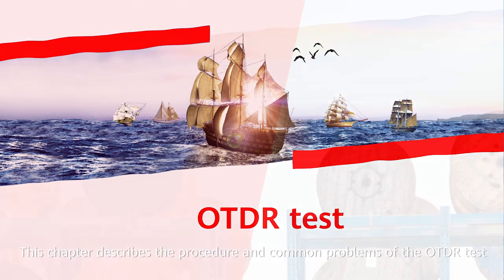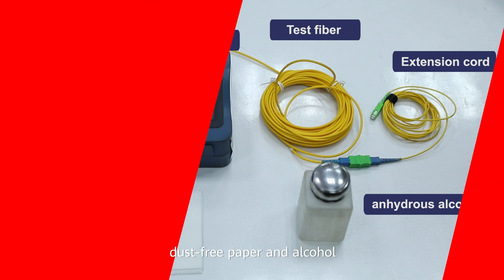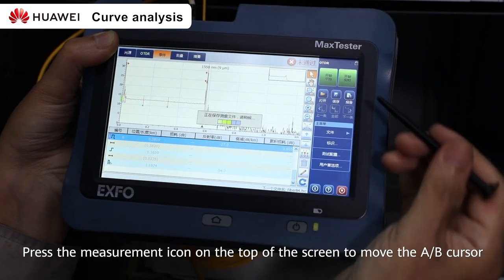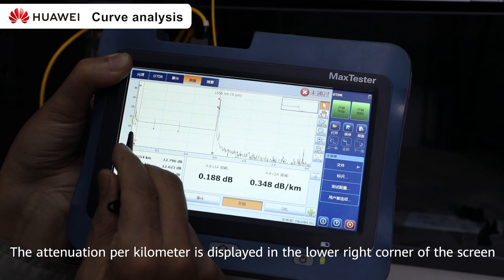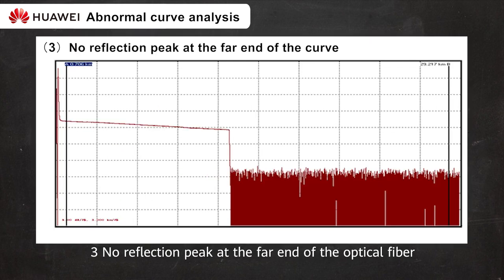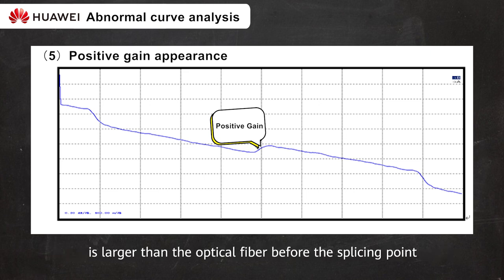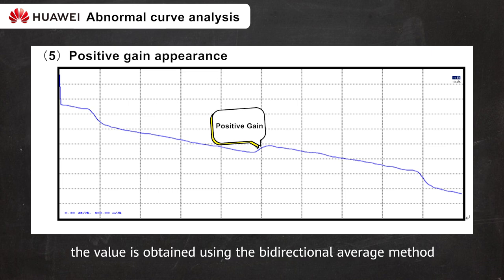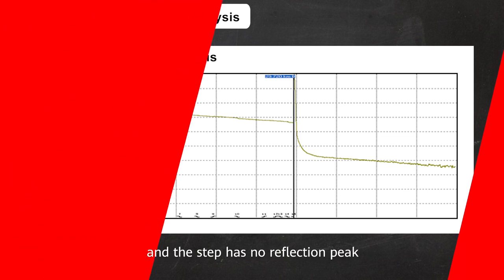How To: Avoid Common OTDR Test Problems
An optical time-domain reflectometer (OTDR) is an optoelectronic instrument used to characterize an opticalfiber. Ensuring the reliability and quality of an OTDR is crucial. Watch the video to learn how to test an OTDR and avoid some of the common problems.